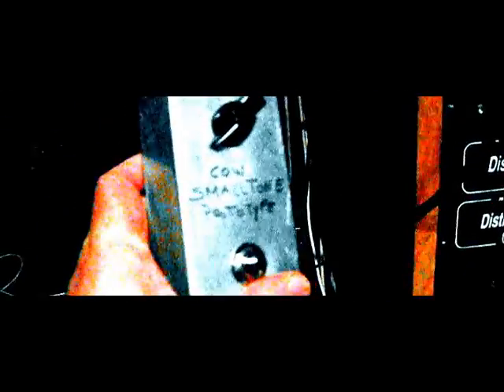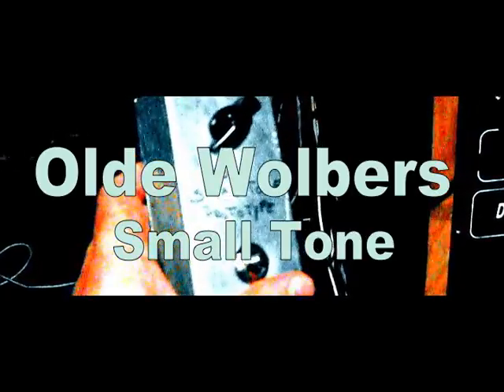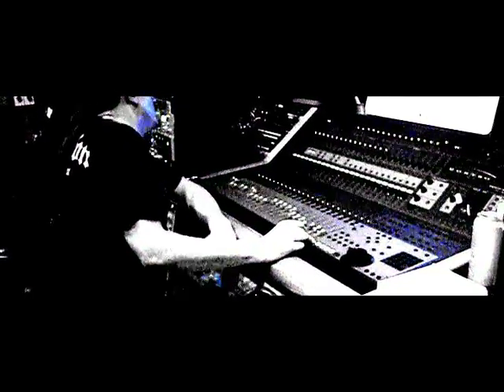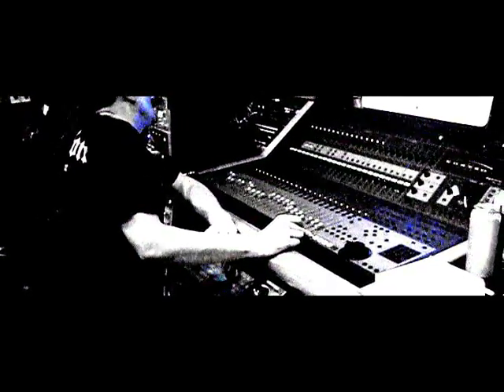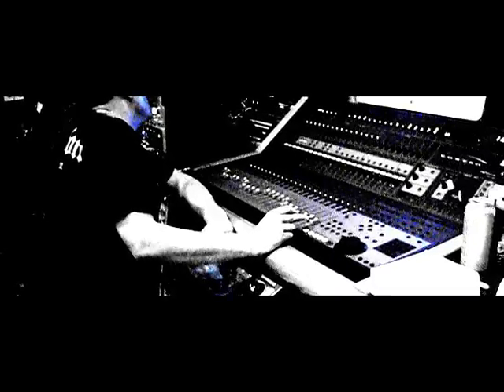Arkaea in the Studio 4